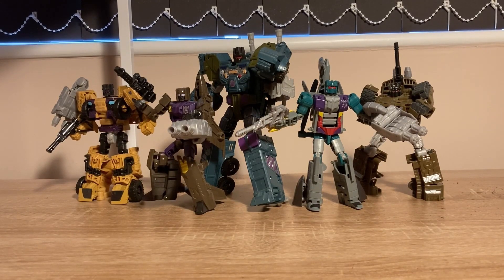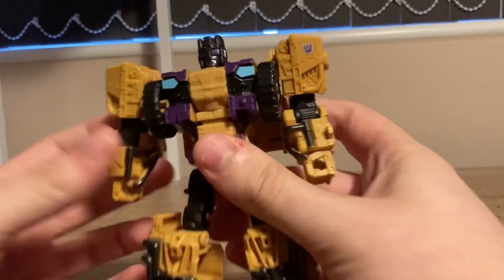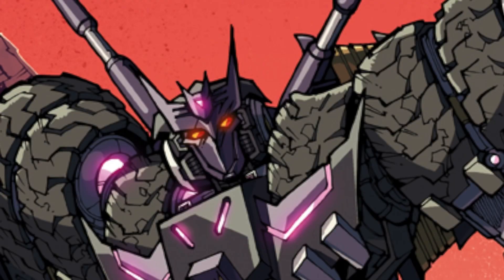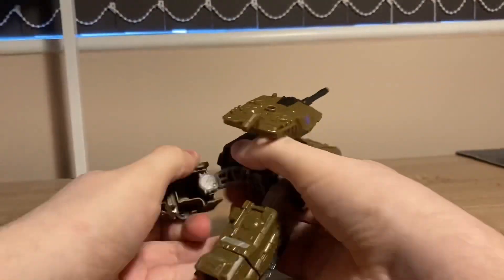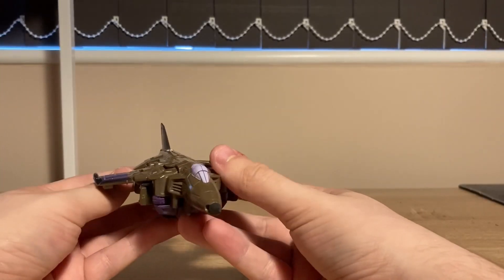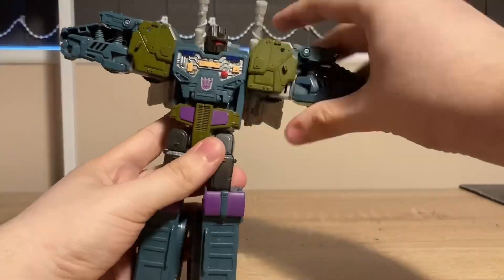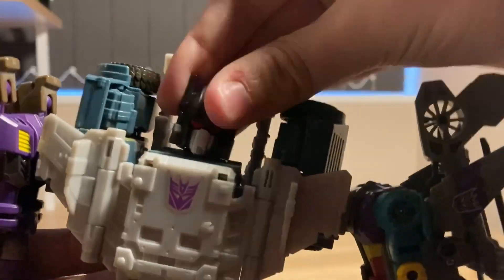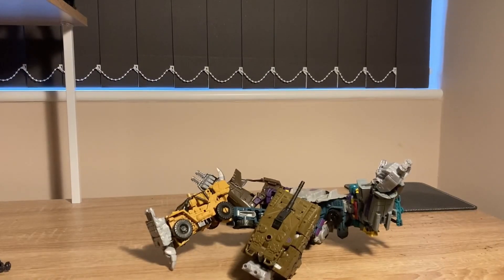100 Subscriber Special: Combiner Wars Bruticus review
Thank you all for getting me to this point.
I made these videos for fun but I’m glad to see that so many people find them entertaining.
Also thanks to @PerspectiveEnd for shouting me out and getting me my last 2 subs, he’s a great guy and you should go and check him out if you haven’t already.